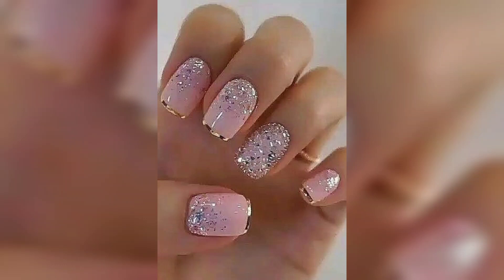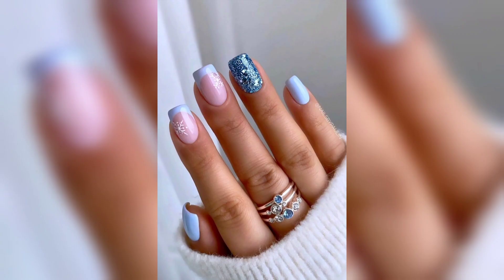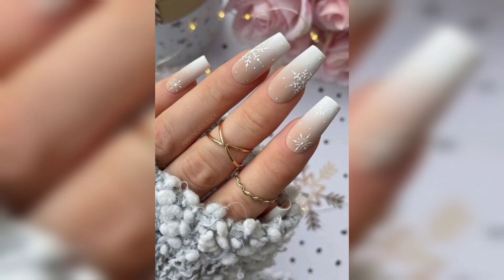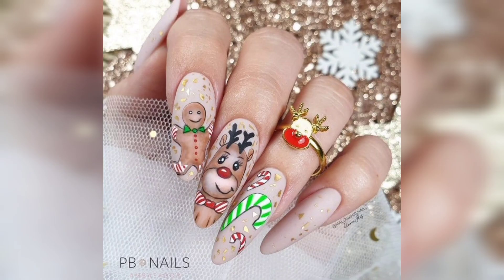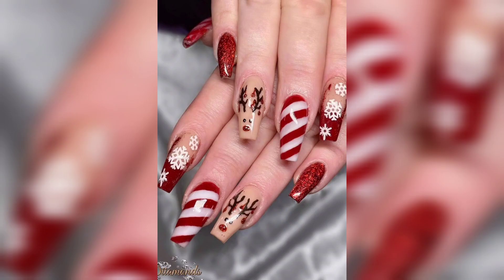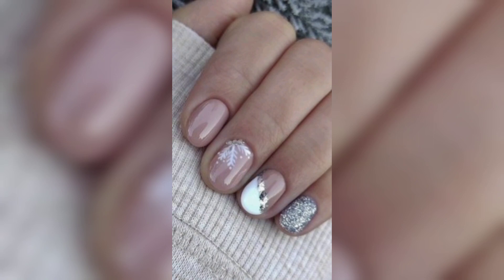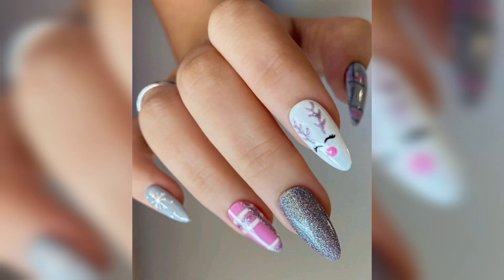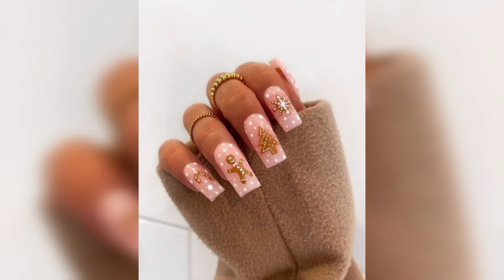festive Winter Nail Designs | Christmas Nail Designs